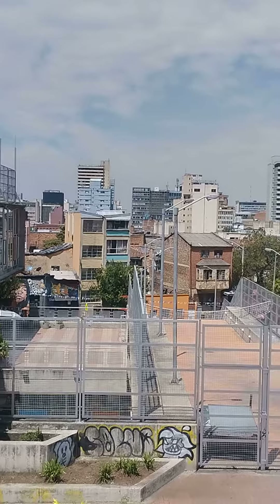view from la Concordia in downtown Bogotá Colombia